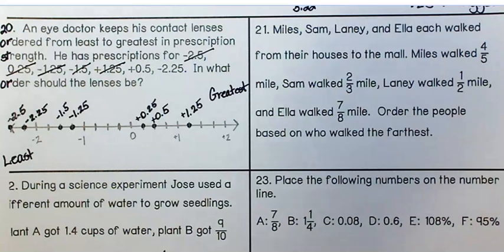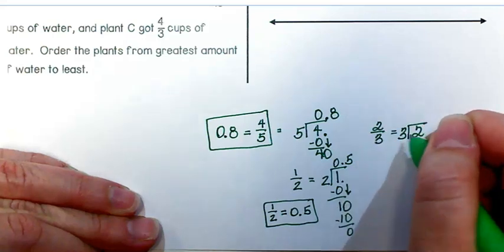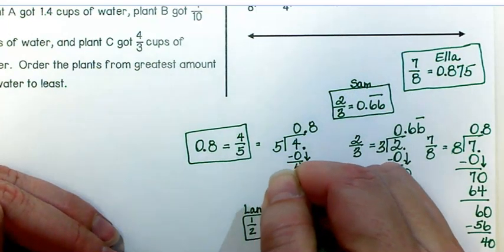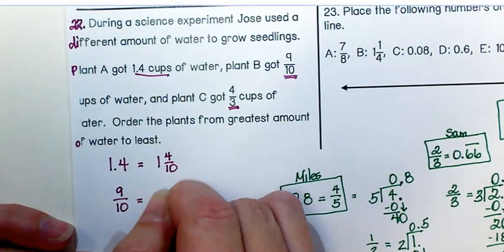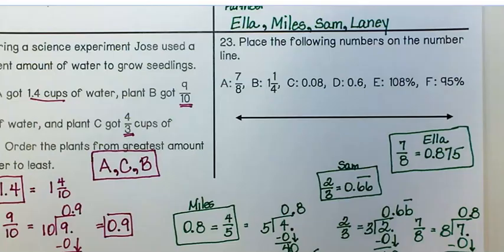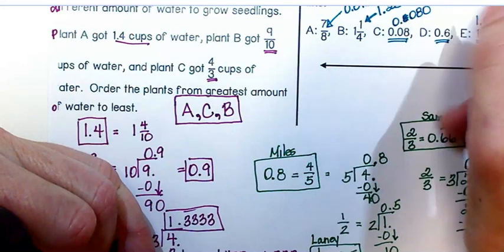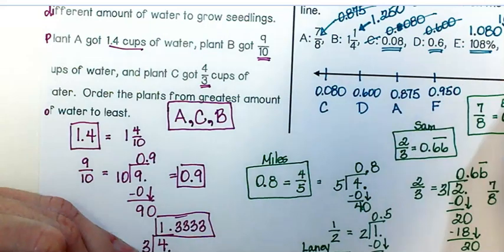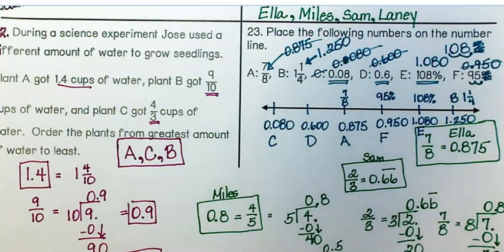6th Math Unit 1 Sem Rev Part 2